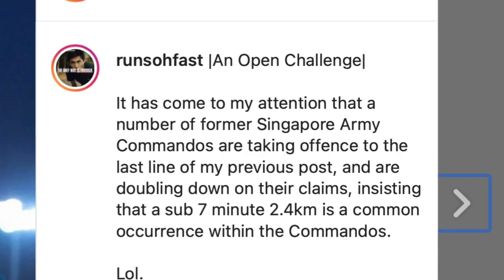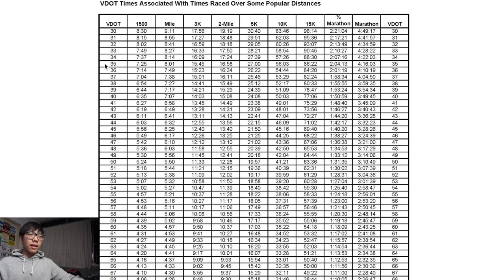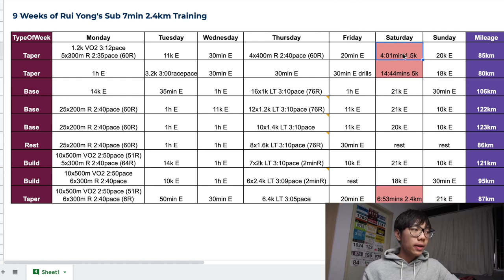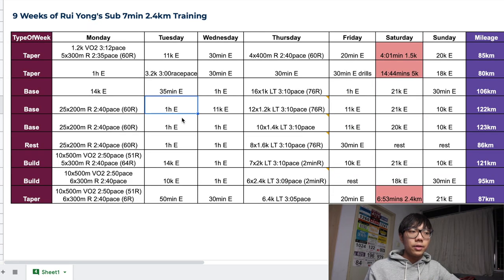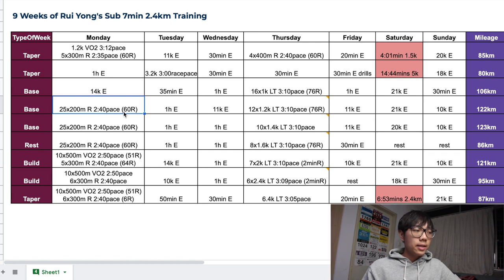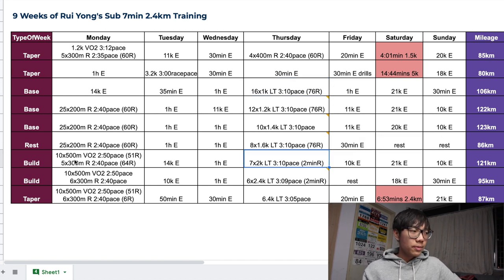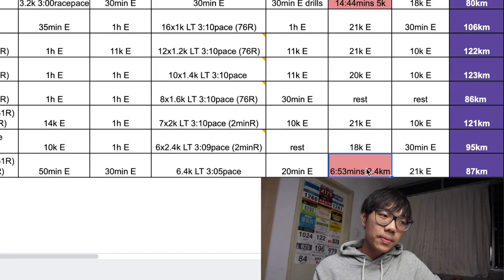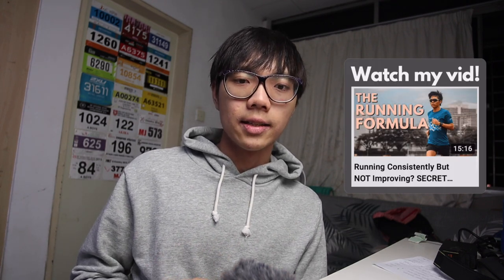How To Run a SUB 7 MIN 2.4Km (Soh Rui Yong CHALLENGE)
How to run a sub 7min 2.4km training plan. Learn from the pros but dont blindly copy them! Just recently, he has broken the record of the fastest singaporean to run a 2.4. Now, he is challenging the country to sub 7 minutes too. Here is what we can learn from his training leading up to his sub 7min 2.4 attempt!

Rui Yong's Strava account!!!